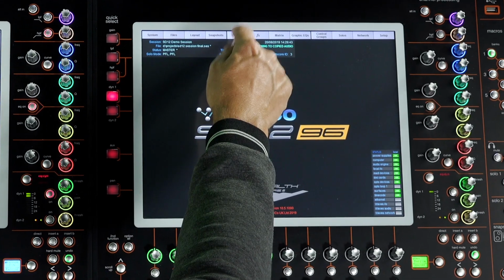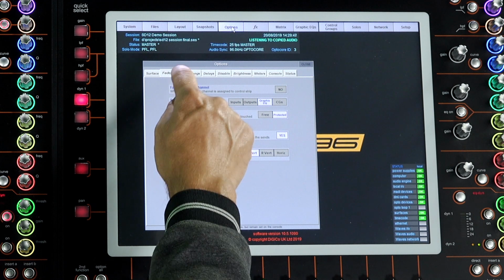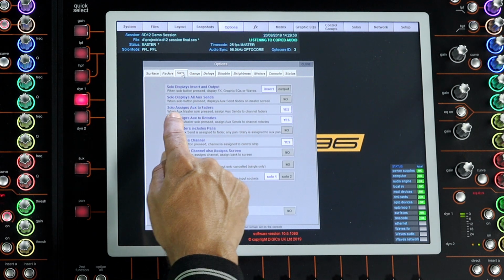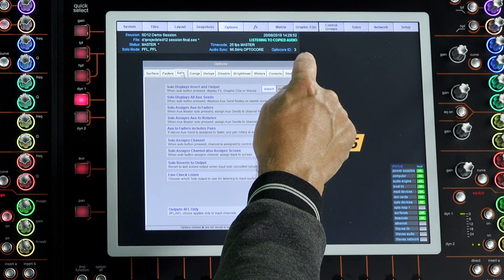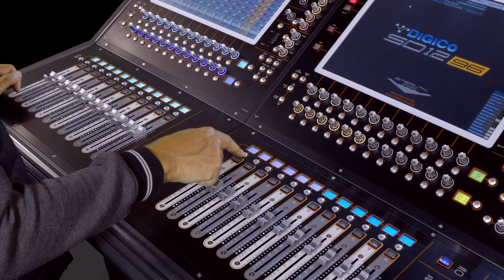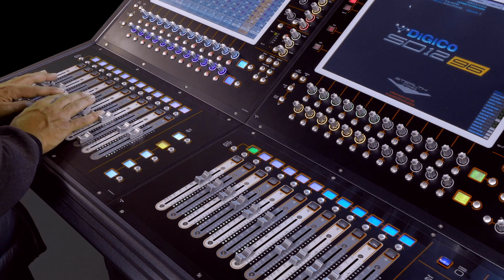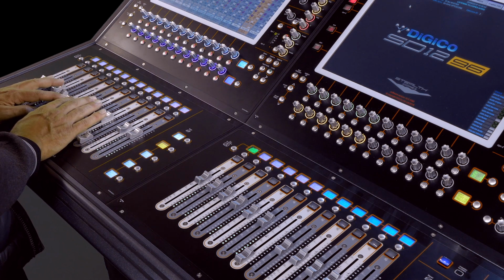How to use Control Group Faders Control Aux Sends on DiGiCo SD-Range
No matter how large or small the show, DiGiCo SD series consoles help you to achieve a more efficient workflow with features such as CG Faders Control Aux Sends. DiGiCo brand ambassador Dan Page explains how.